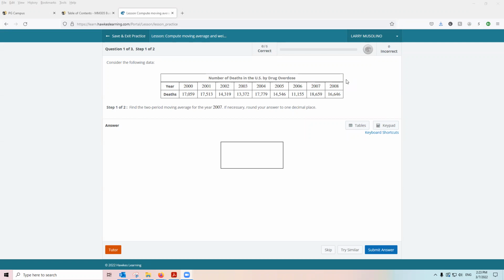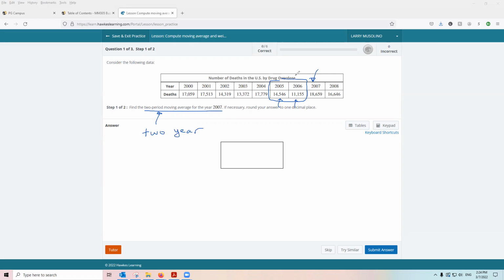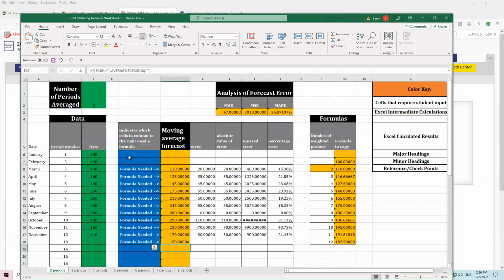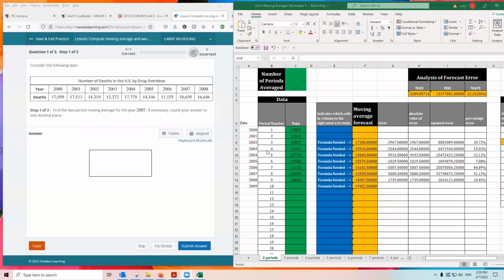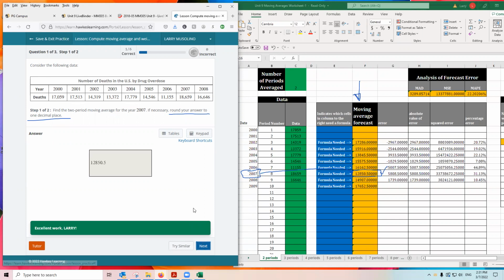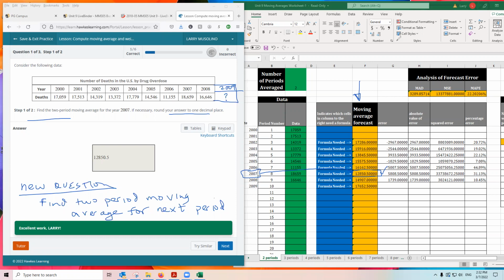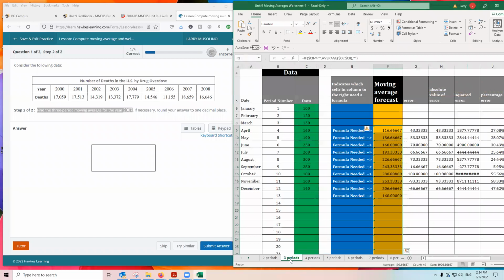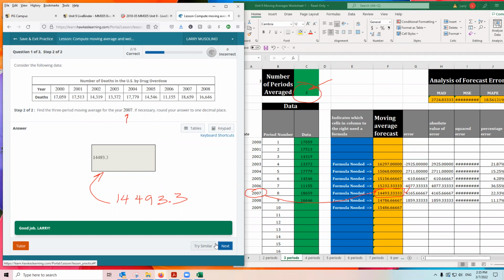MM305 Unit9 Moving Average